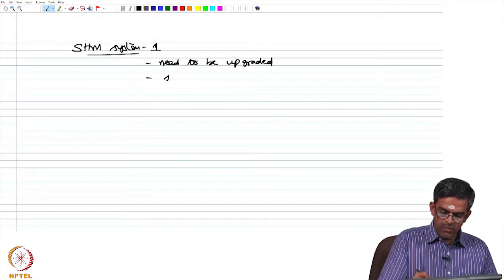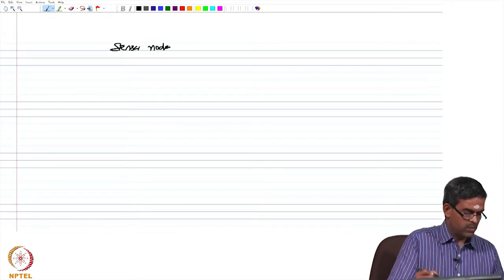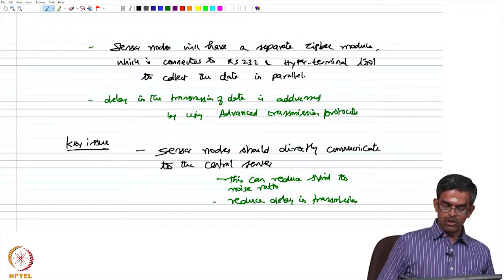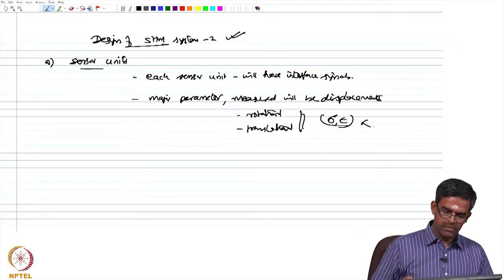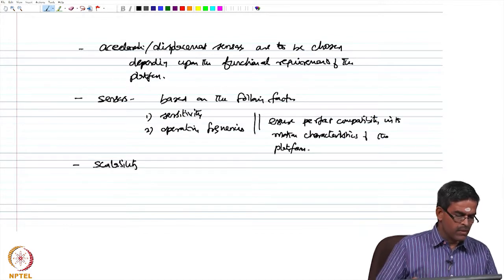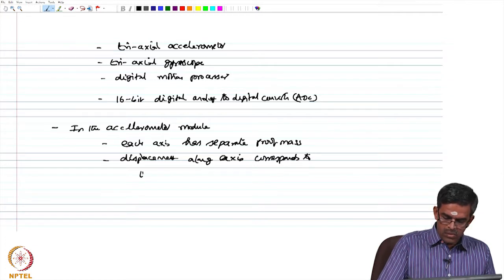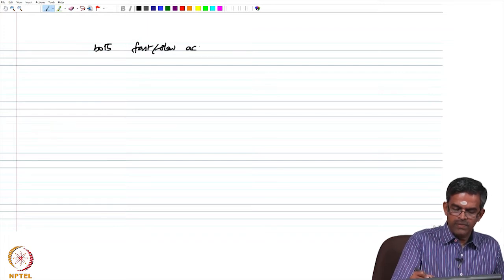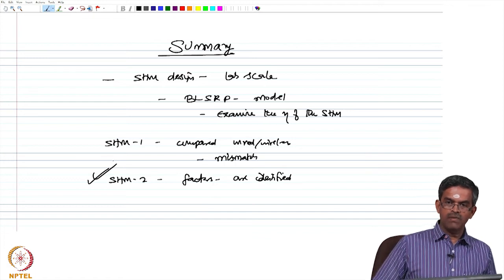SHM applied to BSLRP -Part 2